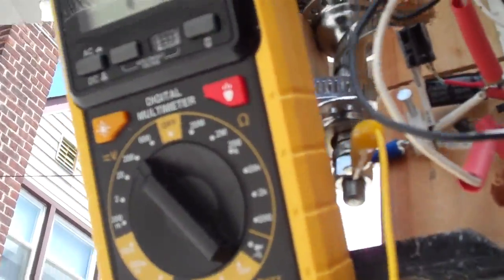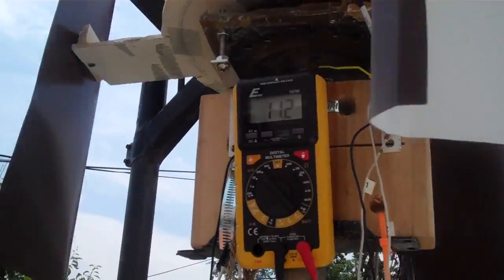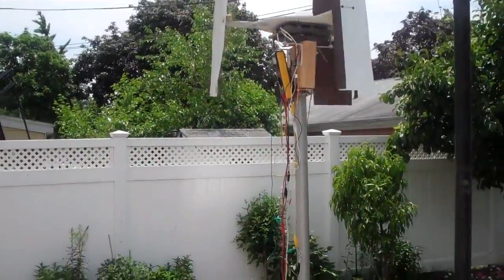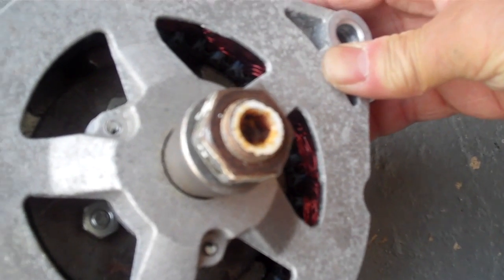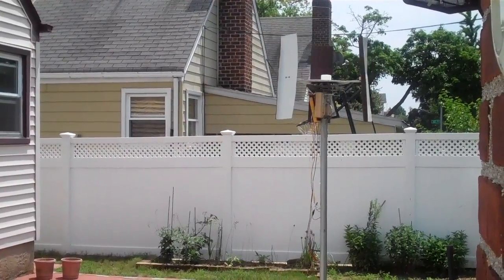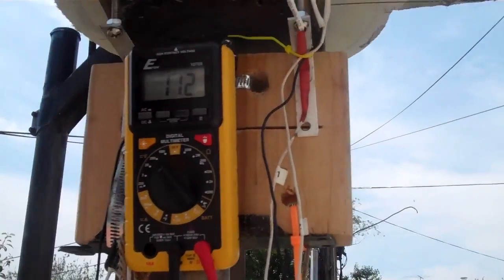Small 6 coil axial flux vawt, pt. 4 .mp4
I mounted this small vawt on a 6 foot pole in my backyard to see how well it performs. I changed the wings to 20" tall and 6" wide. The diameter of the vawt is 20" wide. Open voltage with a handspin is 27 or more. With a load of 6 leds in series and a good wind, I can get 15 to 16 volts.  My guess is I'm getting 4 to 6 watts. The vawt will come to 12 volt at about 60 rpm and starts producing usable electricity at 80 or more rpm.